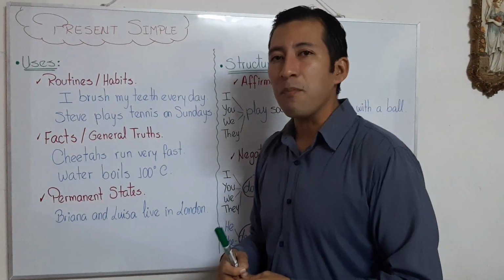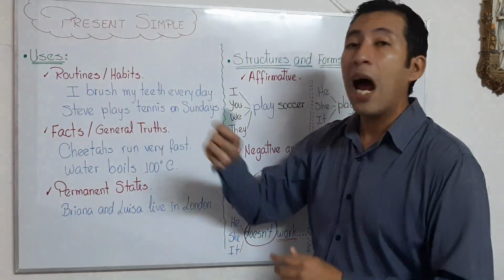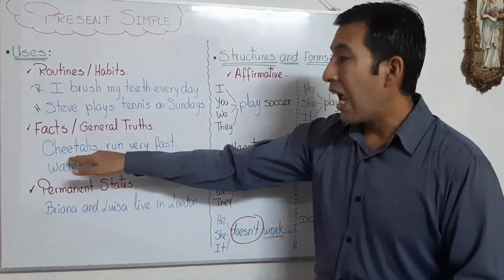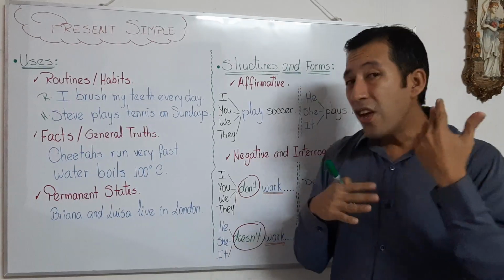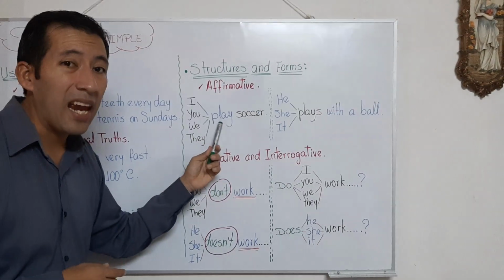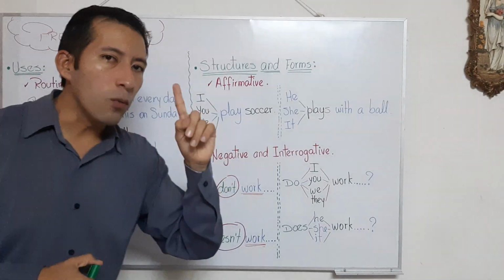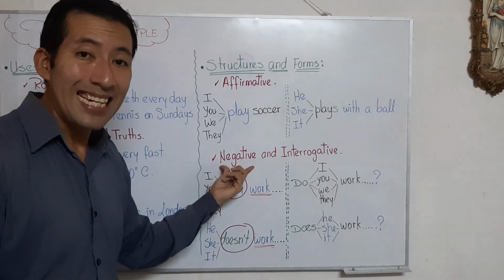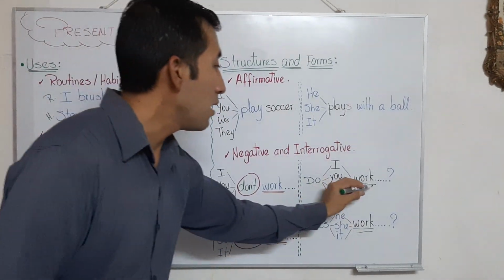PRESENT SIMPLE 01